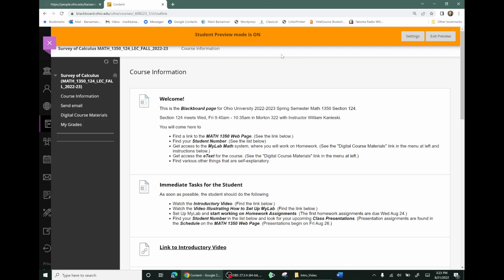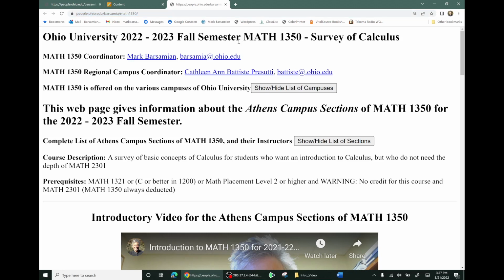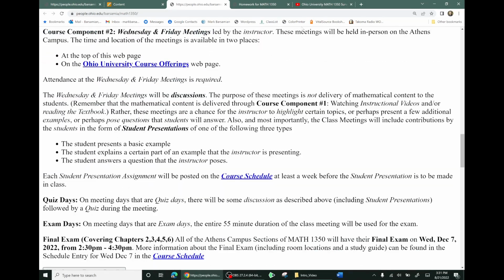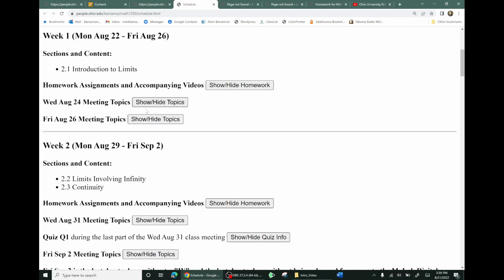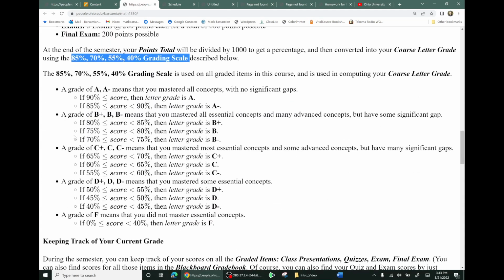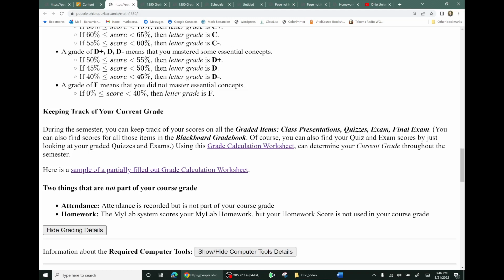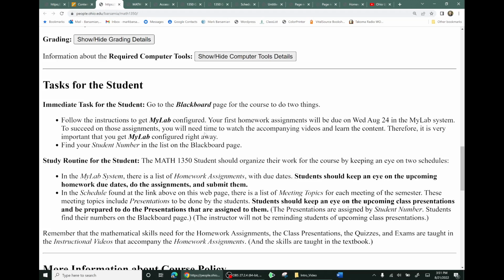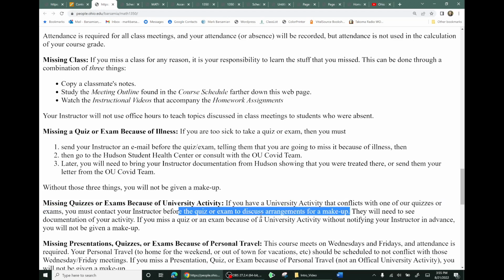Intro to MATH 1350 for Fall 2022 Semester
MATH 1350 Survey of Calculus is a large, multi-section course offered on the various campuses of Ohio University. In this video, Course Coordinator Mark Barsamian explains course organization used in the sections of MATH 1350 being offered on the Athens, Ohio campus in the Fall Semester 2022.